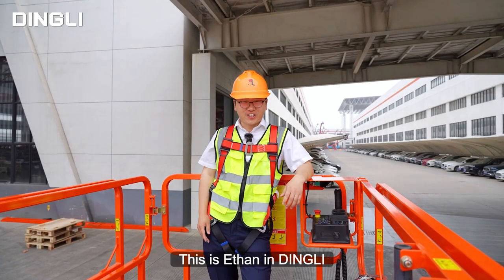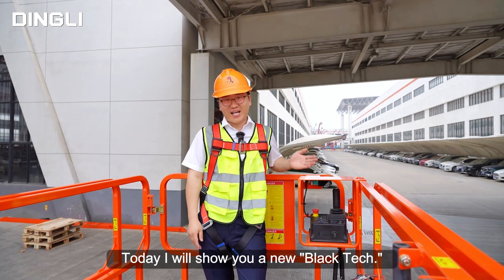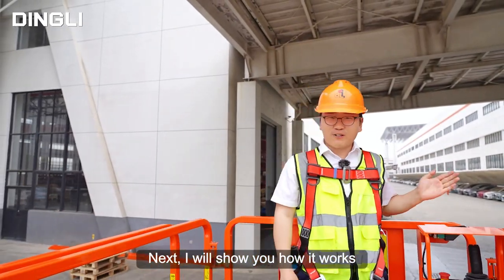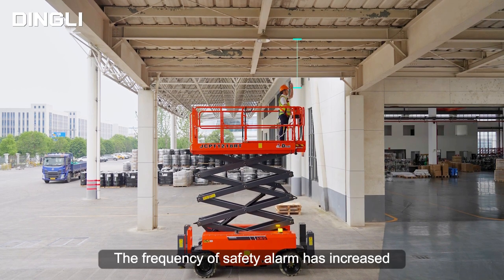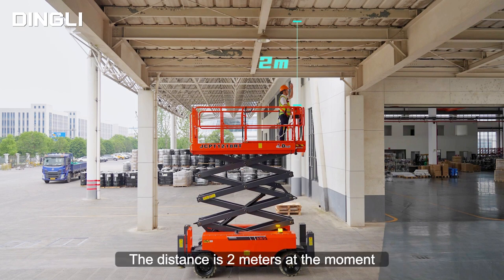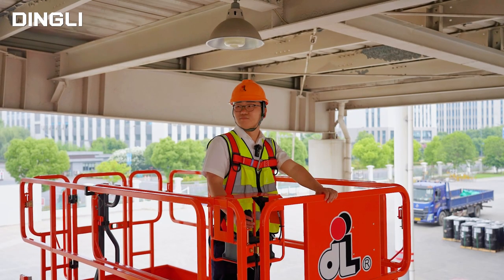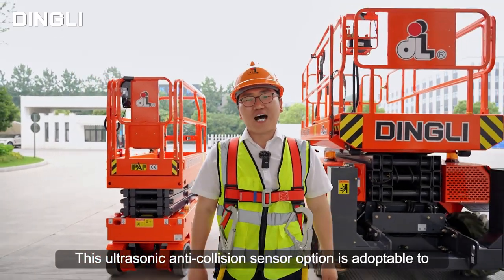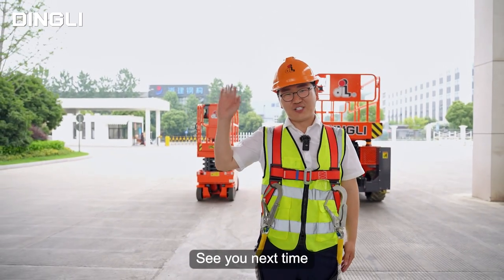Ethan Says | DINGLI New 'Black Tech.': The Ultrasonic Anti-collision Sensor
The Ultrasonic Anti-collision Sensor can protect the operators well!